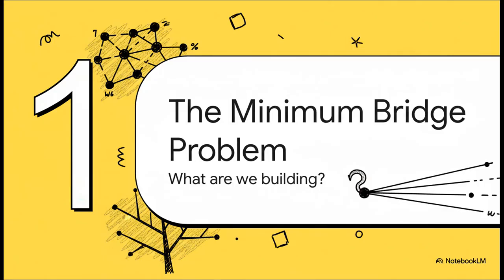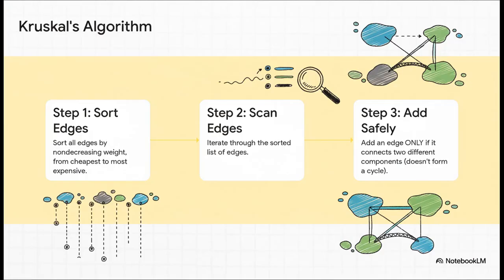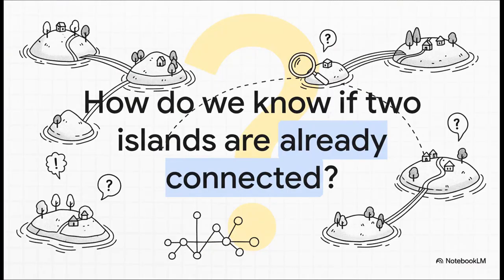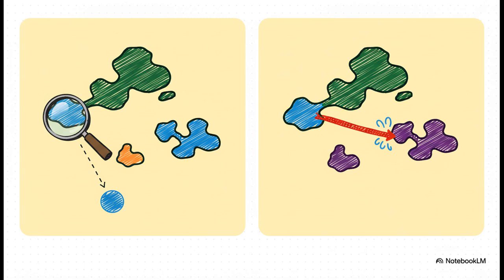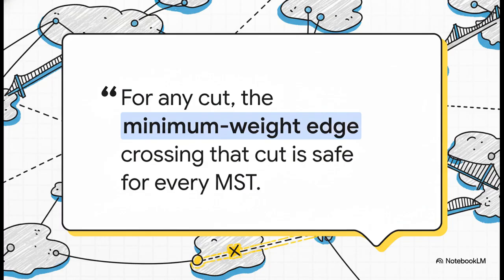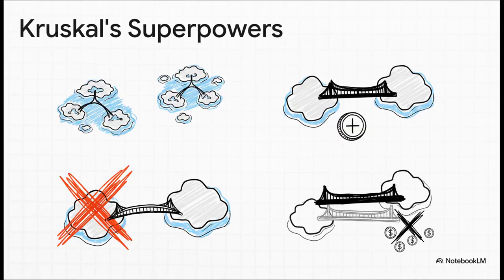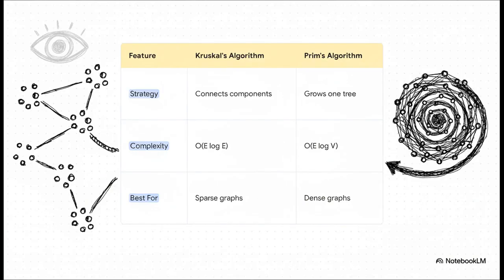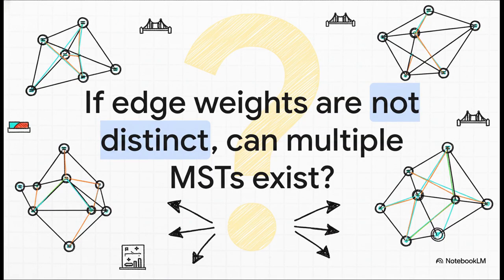Demystifying Kruskal s